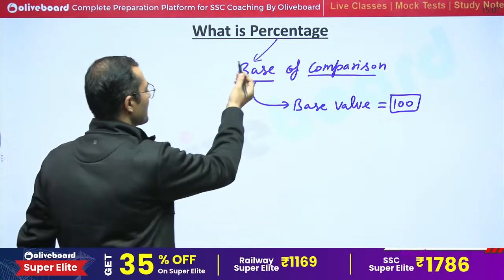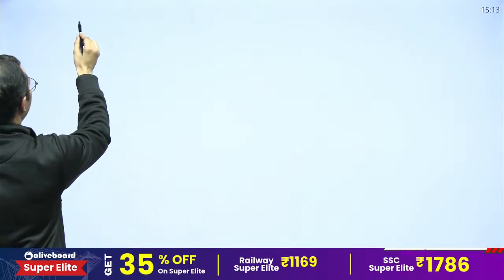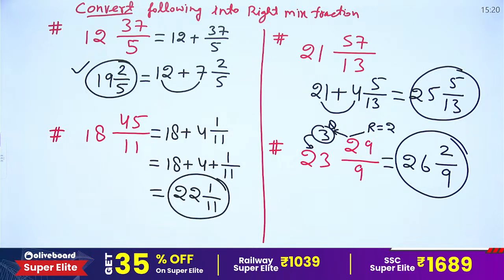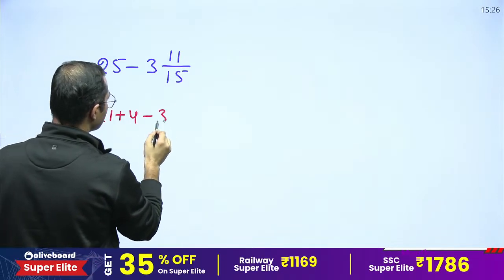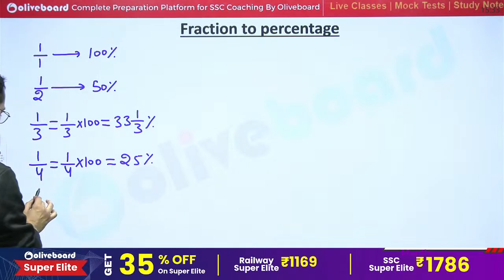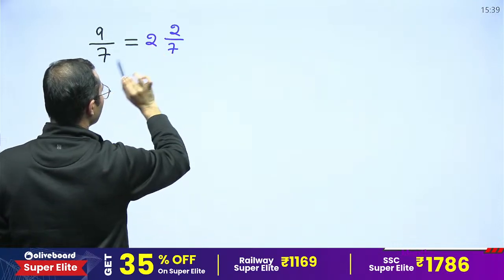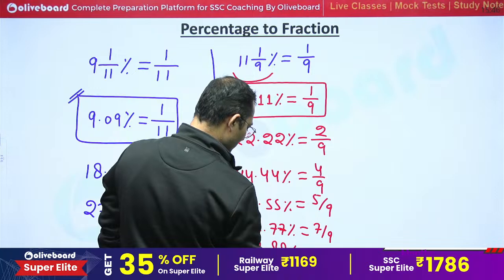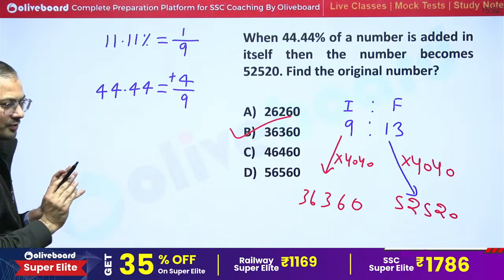Maths for SSC Exams 2025 | Percentage | SSC 2025 Maths Classes by Vipin Sir